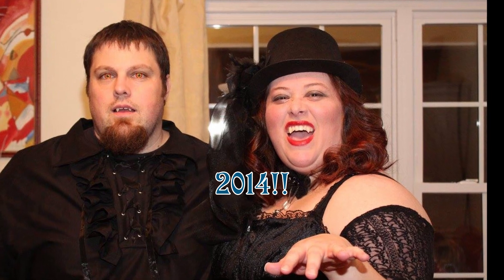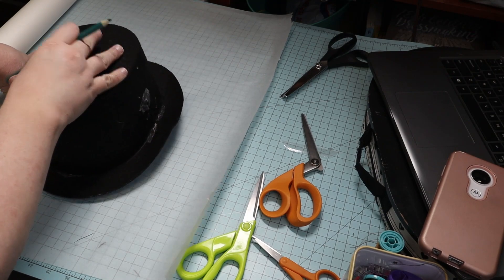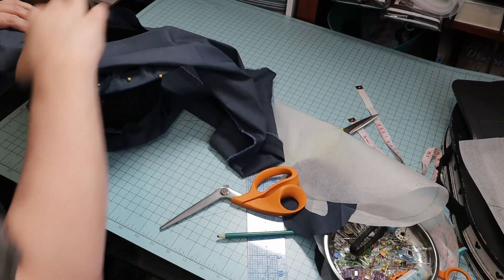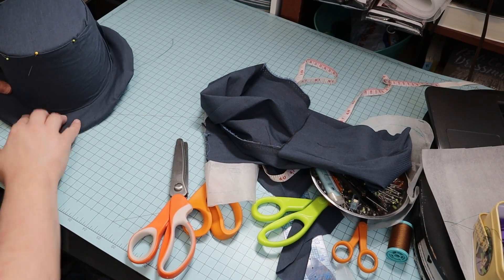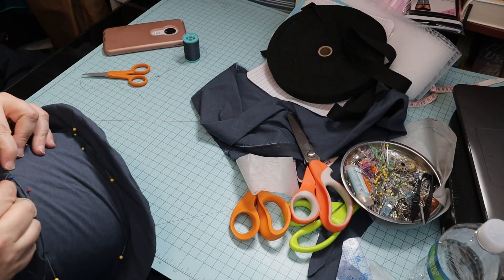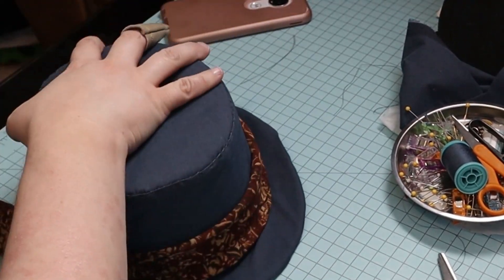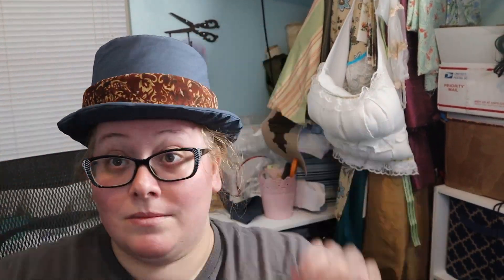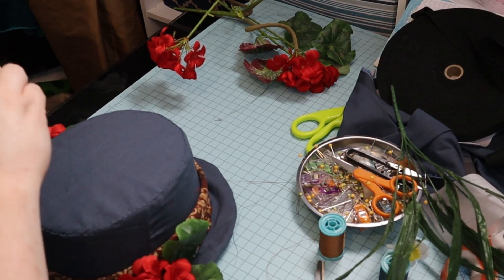I Refashioned a Costume Top Hat // 1890's Jiminy Cricket Part Three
I refashion an old Halloween top hat for my 1890's plus size Jiminy Cricket costume.